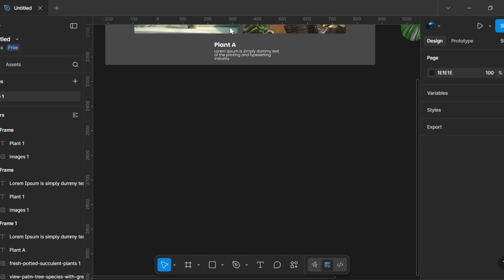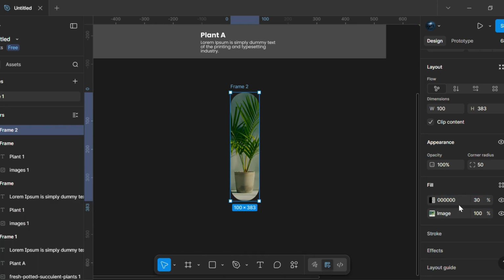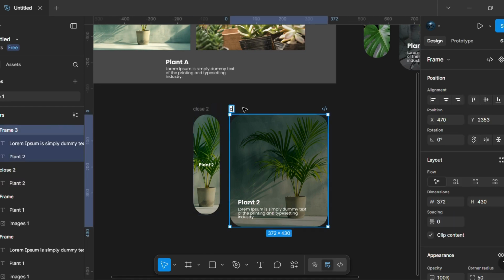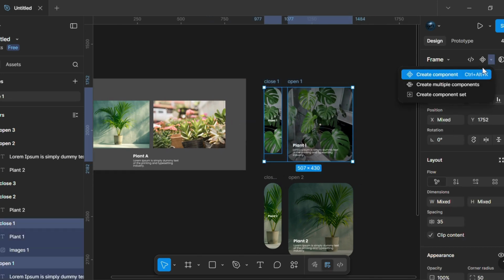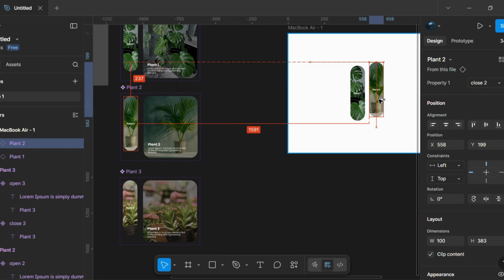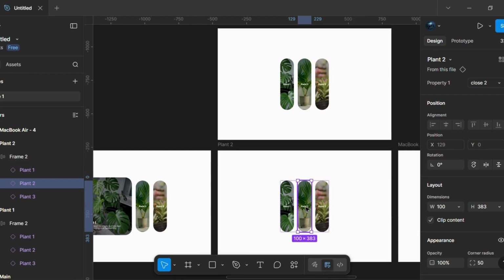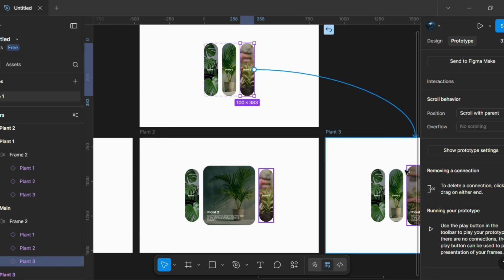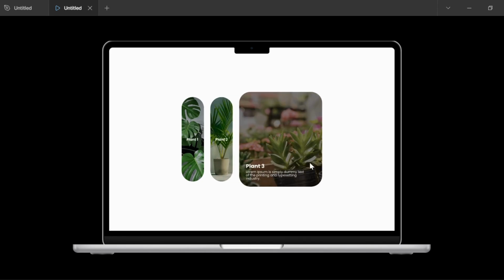Figma Accordion Card Interaction Tutorial | Figma UI Animation | 2025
Learn how to create a smooth card accordion animation in Figma using Smart Animate and components. In this step-by-step UI animation tutorial, I’ll show you how to design expandable cards, refine micro-interactions, and make your UI feel clean, modern, and professional.

This tutorial is perfect for beginners and intermediate UI/UX designers who want to improve their interaction design skills and add high-quality motion to their prototypes.

By the end of this video, you will be able to:

- Create a responsive accordion card layout
- Use Smart Animate for smooth open/close transitions
- Improve the visual flow of your UI projects

If you’re working on app design, dashboards, or product UI, this accordion animation will instantly upgrade your prototype.